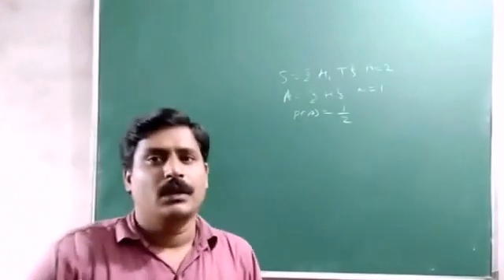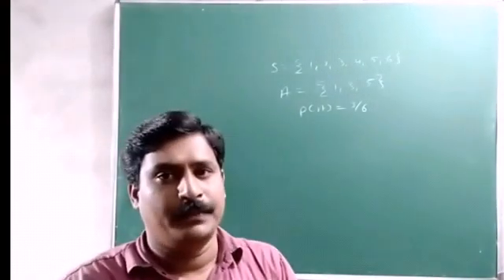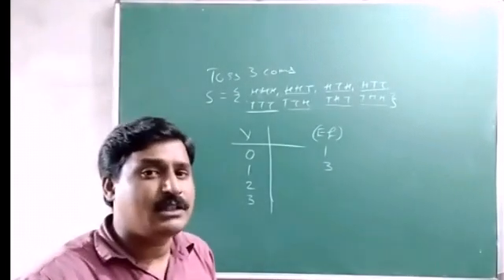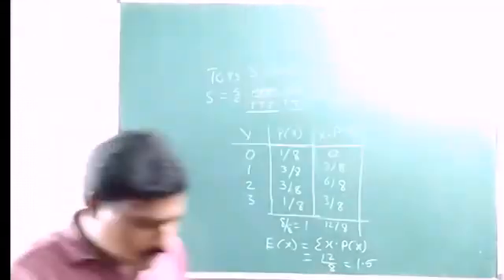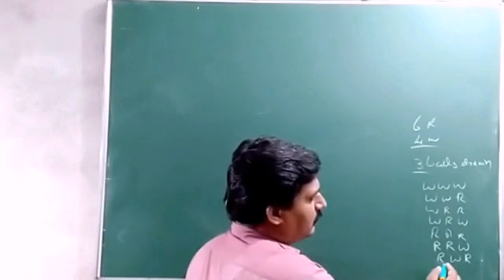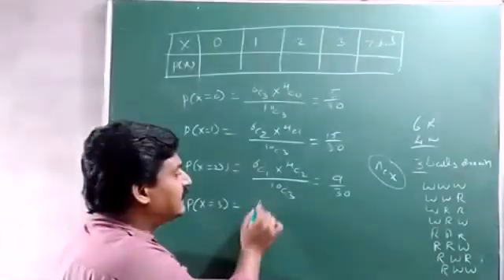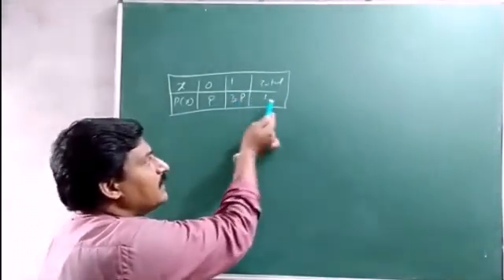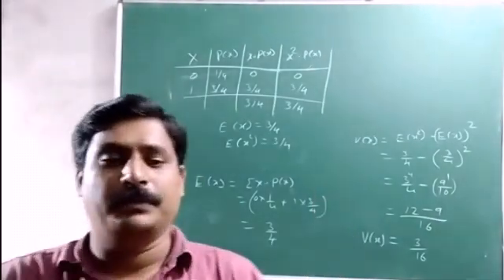IPU Statistics: Random Variables Assigning Random variable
Assigning Random Variables or Preparing Probability Distribution to the events